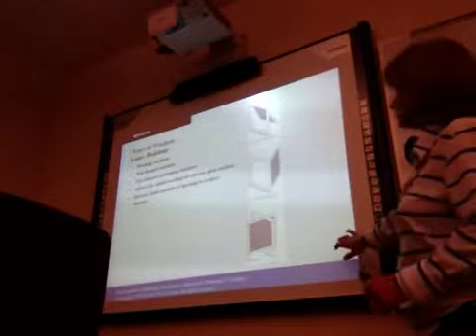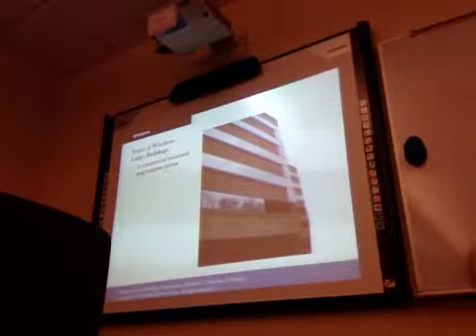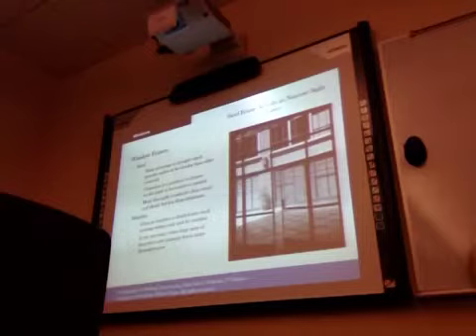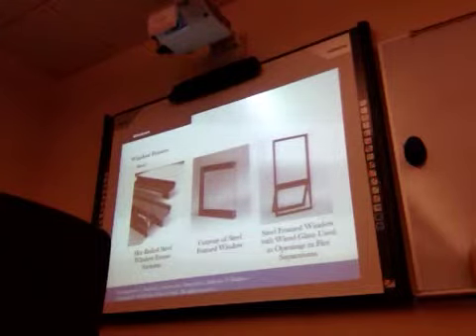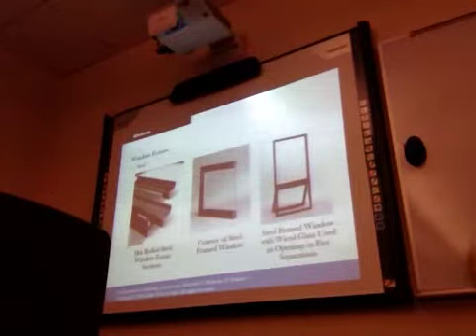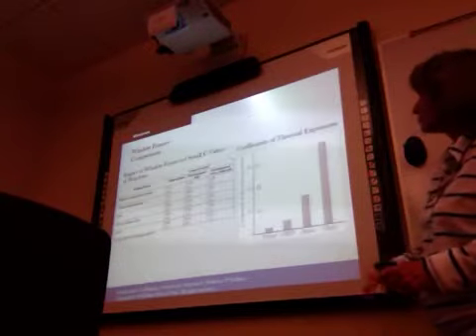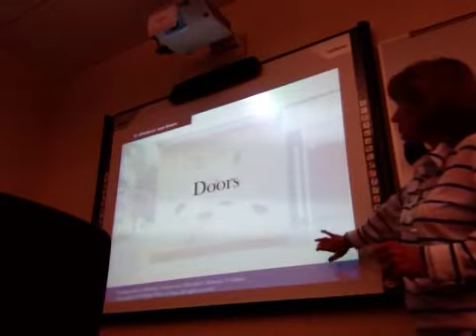4-2 part 3